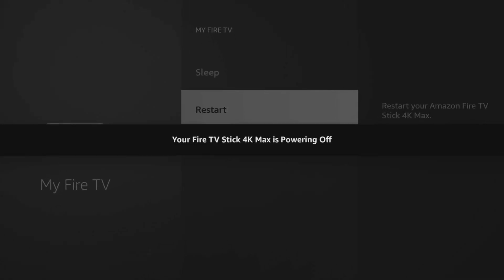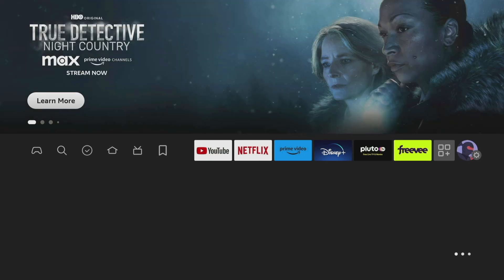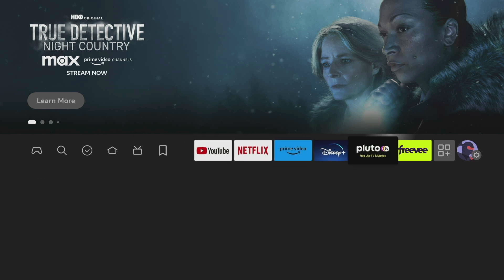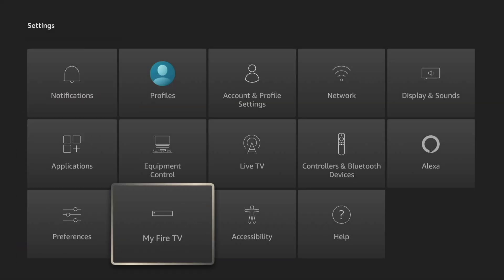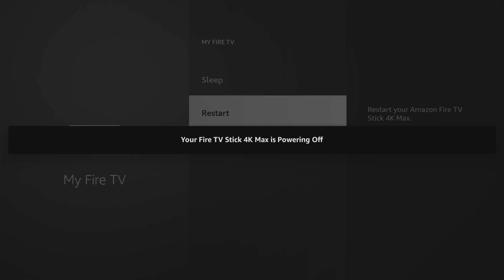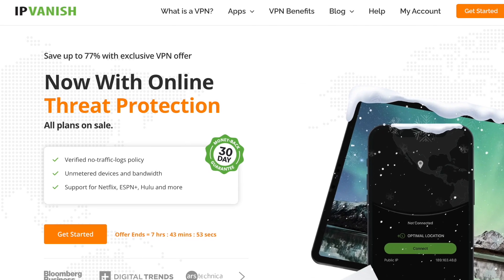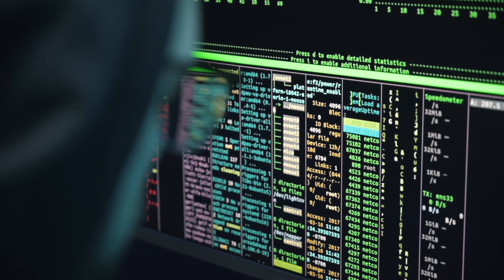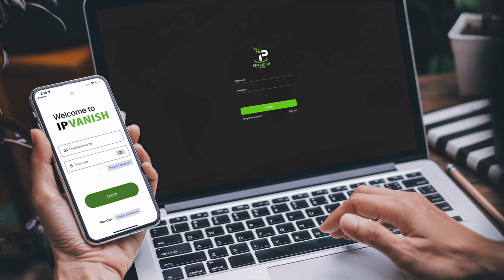Revive Your Firestick with a Simple Restart!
Speed Up Your Firestick With a Simple and Easy Restart. Like any computer, the Firestick needs to be restarted once in a while. A lot of people leave their Firestick on all the time without ever shutting it down, so doing a simple restart could solve some of your Firestick problems.

RICHMAN'S RECOMMENDATIONS *
Richman's Equipment
Richman’s Favorite Affordable Streaming Device:
Richman's Recommended 4K Streaming Devices:
Richman's 75" TV
ClonerAlliance UHD Pro 4K Video Recorder

This Device Records EVERYTHING!